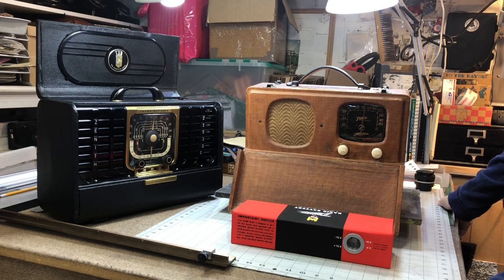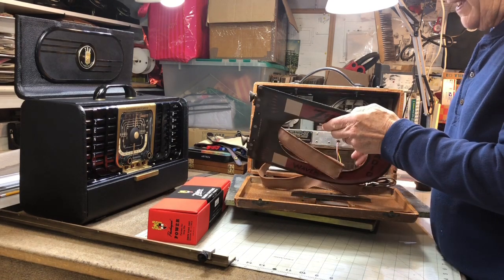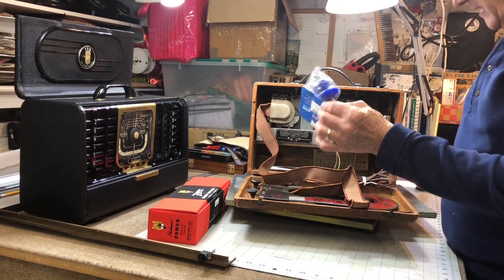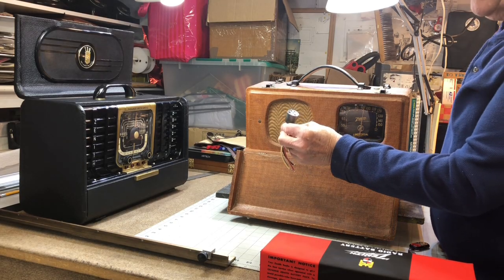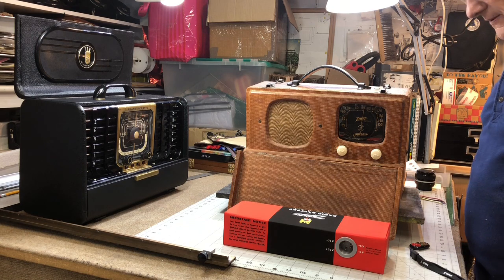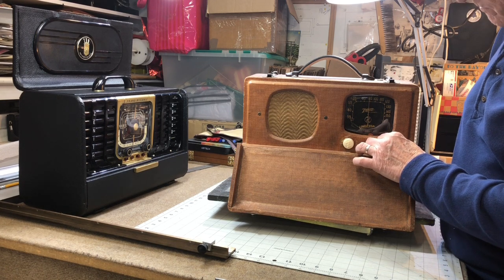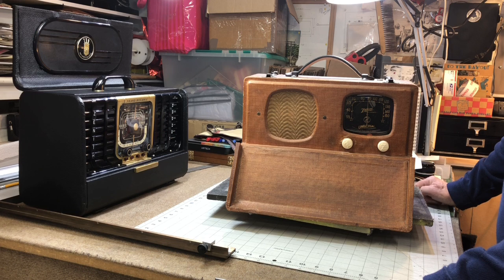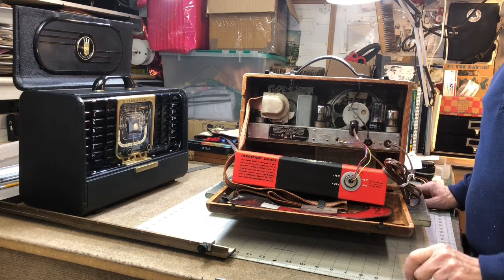Z675 Battery for Zenith 5G500 Radio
This video provides information on assembling a reproduction Z-675 battery for the Zenith 5G500 portable tube radio.  The Z-675 battery is an AB battery, providing an A voltage of 6 volts for the tube filaments and a B voltage of 75 volts for the tube plates.

The Zenith 5G500 is of historical interest as it introduced the patented Zenith Wavemaget antenna.  This Wavemagnet was an important part of the first Zenith Trans-Oceanic radio introduced in 1941.  Featuring a horseshoe design with hinged suction cups on the base, the antenna was designed to be attached to the window of a bus or railroad passenger car, or a window in a steel building, enabling reception of radio waves that would otherwise be blocked by the steel.

See the end credits for information on order a reproduction Zenith Z-675 battery for your 5G500 radio.